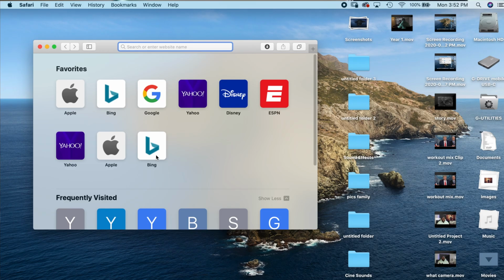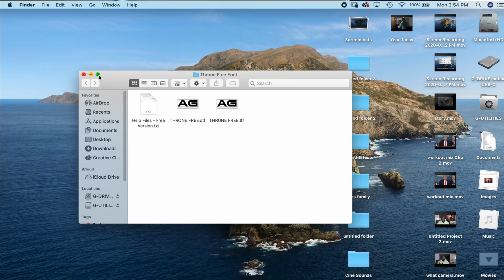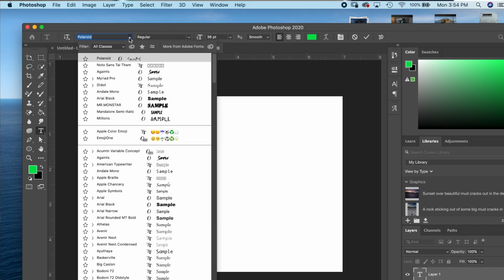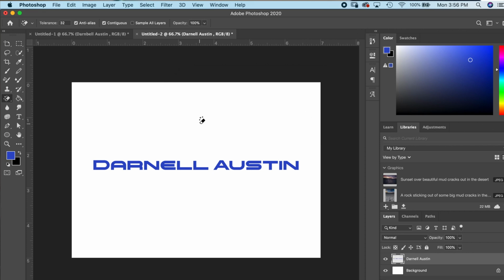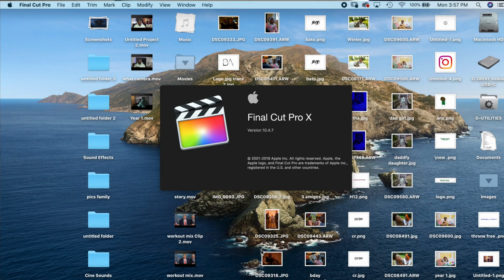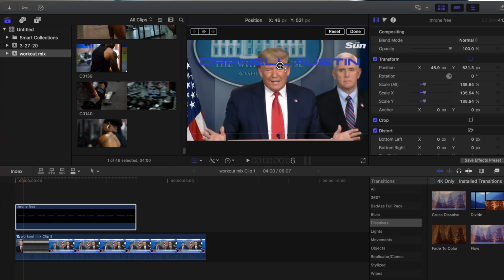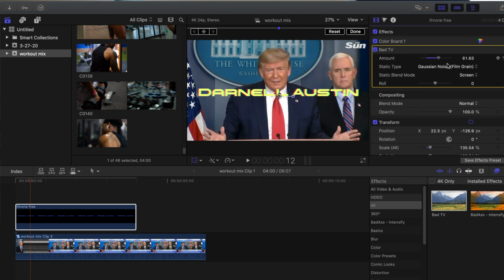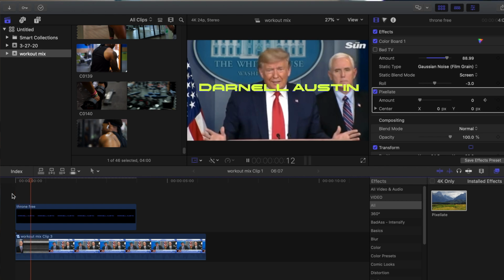HOW TO FIND MORE CREATIVE FONTS FOR YOUR PROJECTS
This is a small tutorial on where to find more fonts for you creative projects.